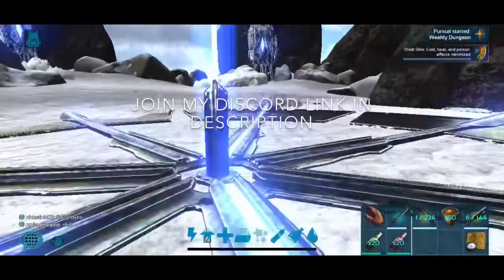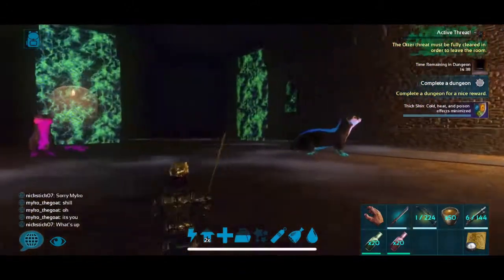How to get Tek and Element (ARK Mobile)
I am recruiting Members!